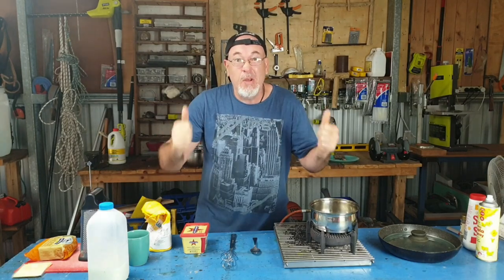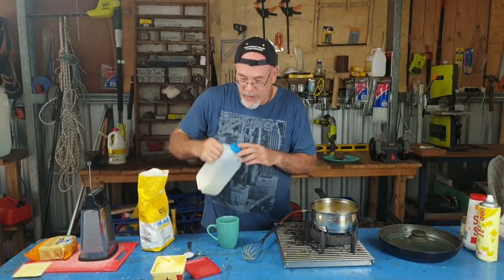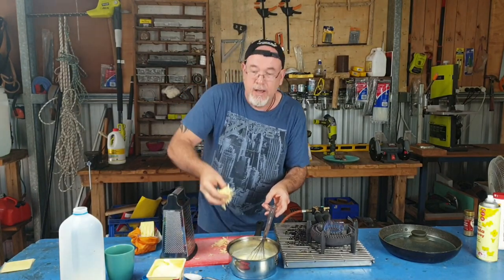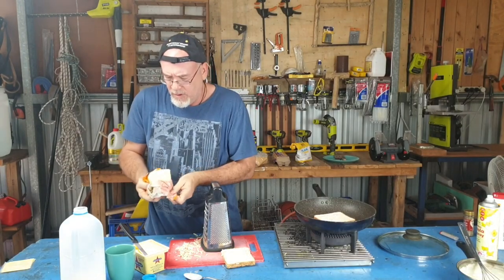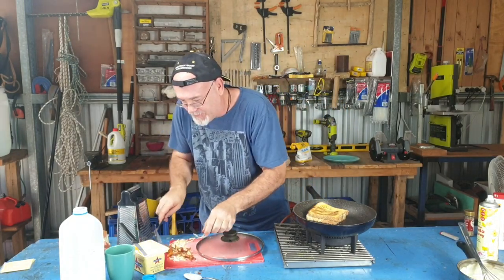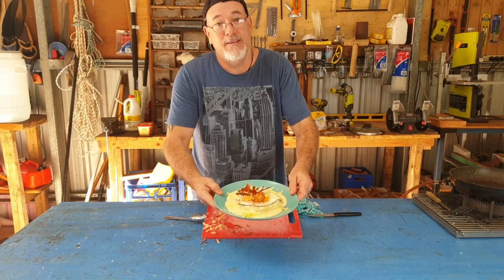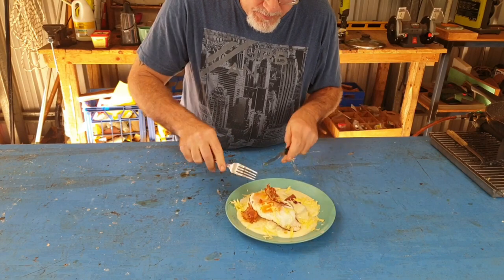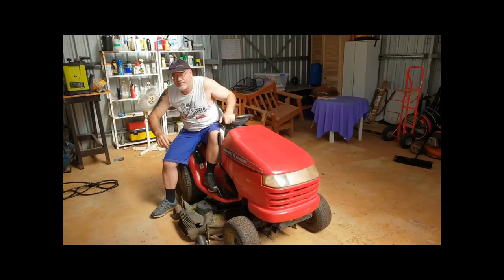The Best Toasted Sandwich in the World !!!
Hey  guys, today i show you how to create an amazing  cheese toastie with a beautiful cheesy sauce.